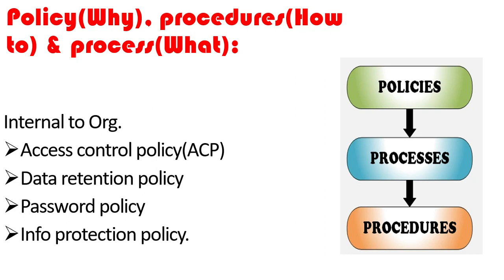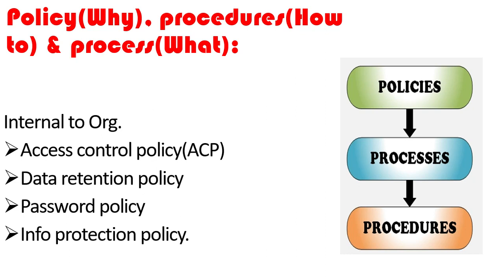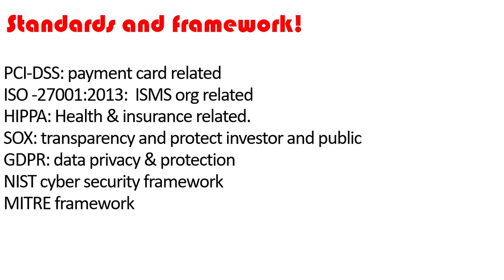Information security Law standards policy framework | policy procedure, process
In this video , I have explained information security laws, standards, compliance, framework, policy & procedures.